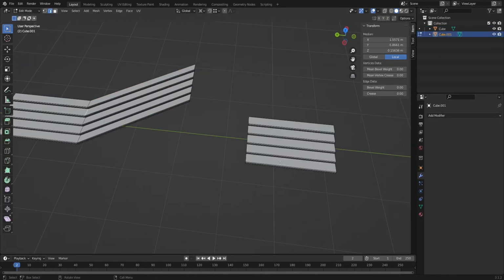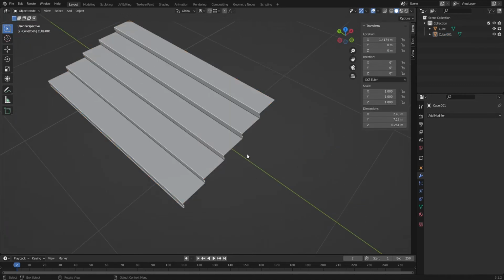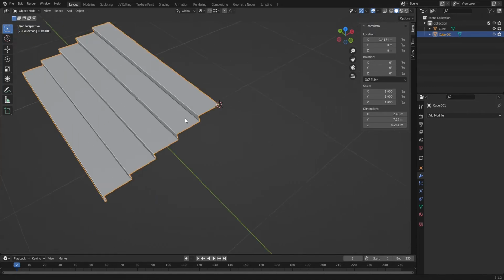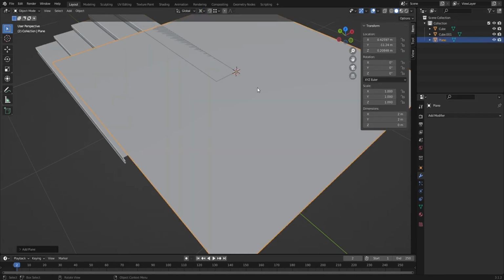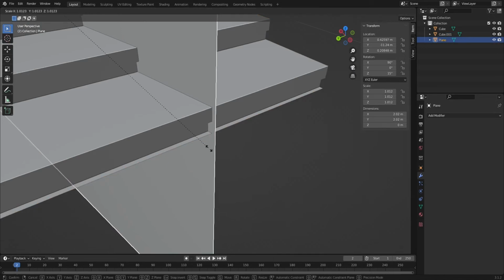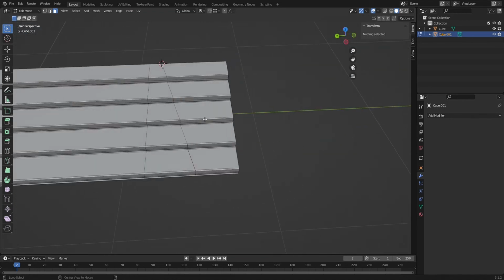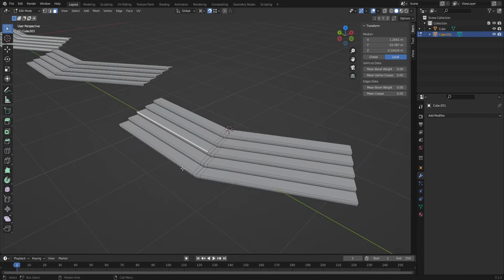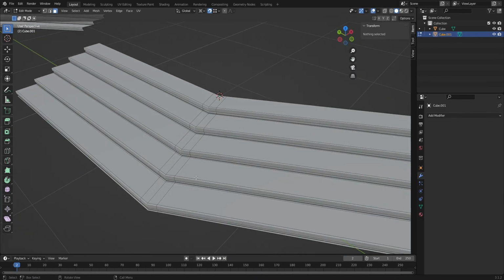BLENDER BENDING STAIRS | SKATERXL MODELLING TUTORIAL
A short video showing how to bend stairs properly and avoid distortion.